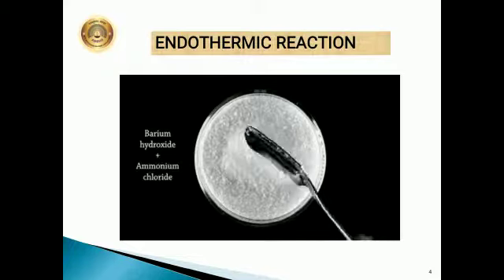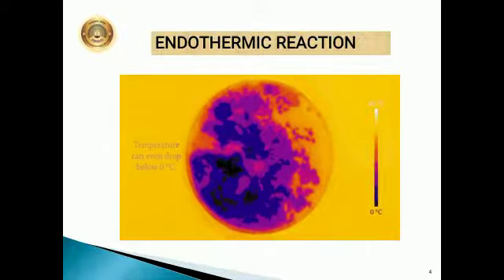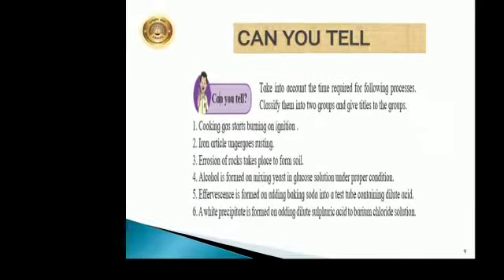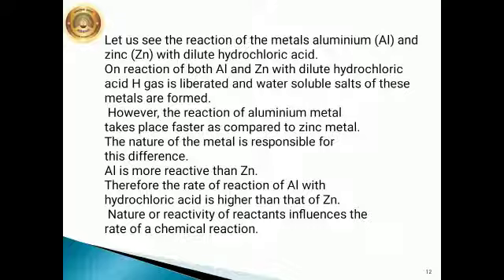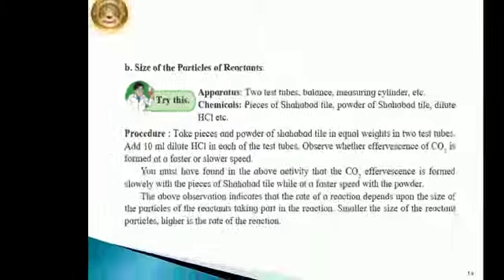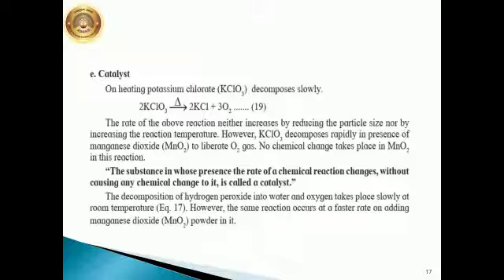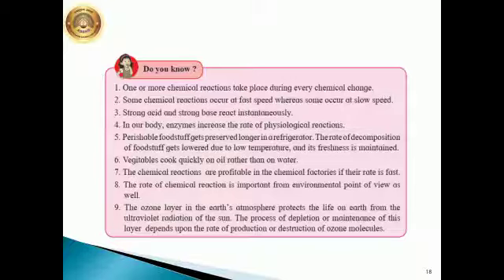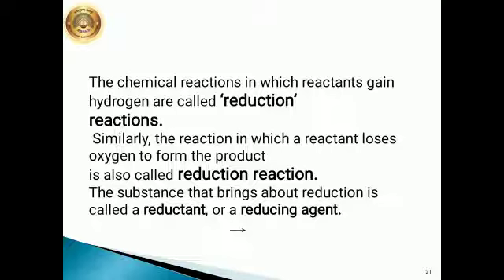Science and Technology Part 1 Lesson no 3 Chemical reactions and equations Video 2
This video explains you about various types of chemical reactions such as
Endothermic reactions
Exothermic reactions
Oxidation reactions
Reduction reactions
Redox Reactions
Corrosion and it's effects and prevention
Rancidity